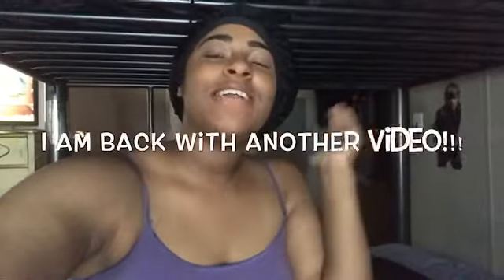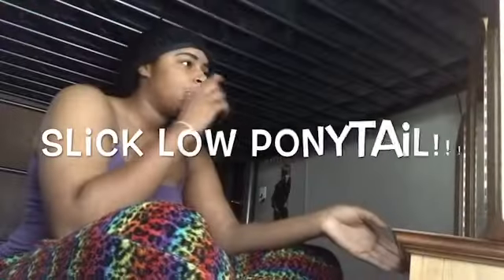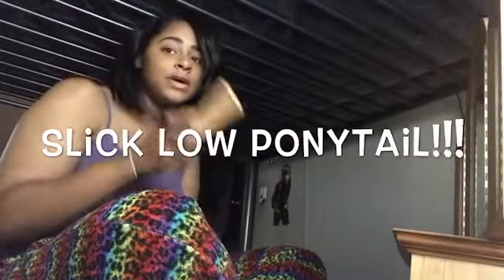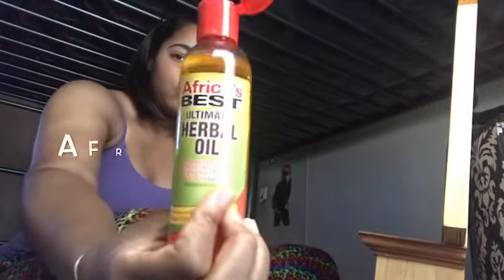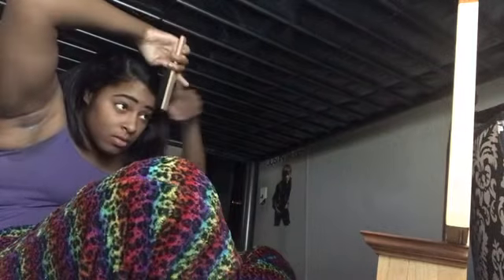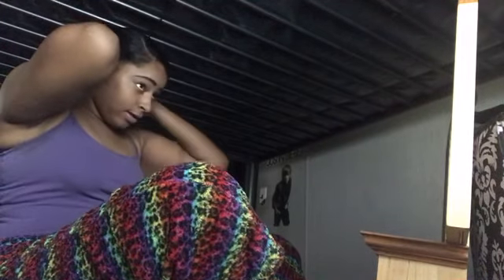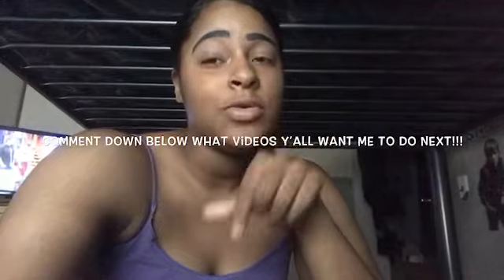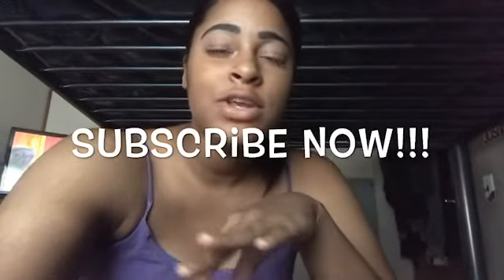Slick low ponytail | TykishaGray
Today I will be showing u guys how I do my slick low ponytail for beginners.. make sure u watch an pay attention wat I am doing easy hairstyle I don’t use no jel only oil.. Like, comment,subscribe share this video‼️

CCGANG JTSQUAD QwazyMOB TeamNique TeamKing ThePrinceFamily#14 ON TRENDING